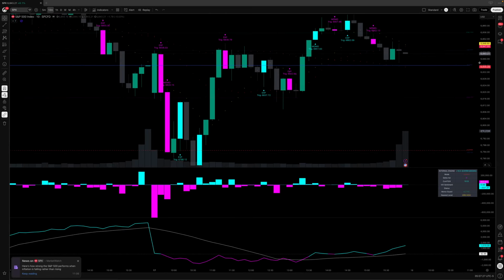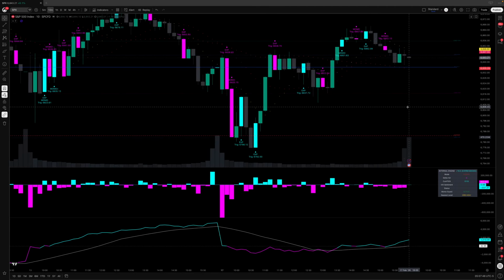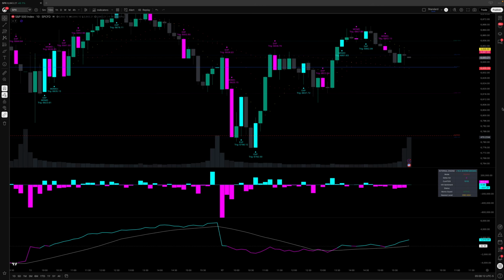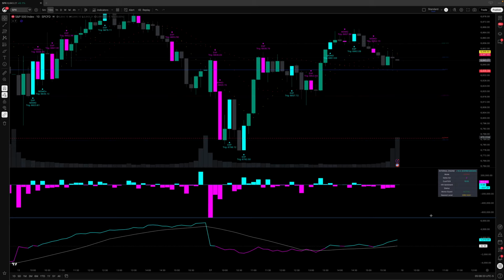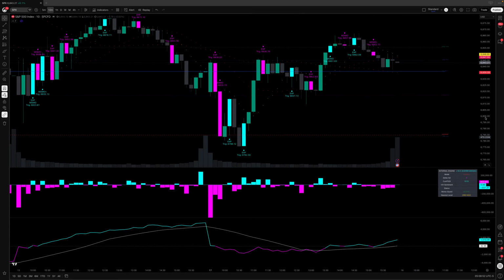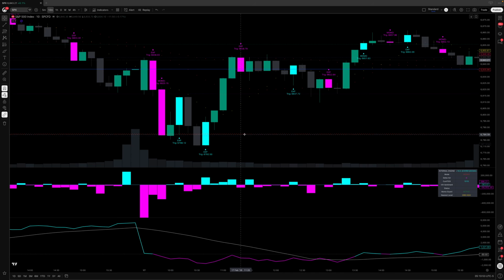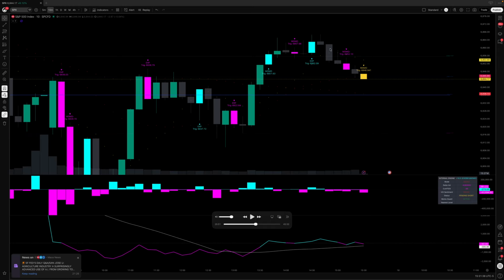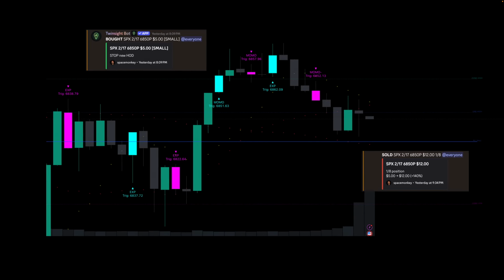I built an institution-grade decision engine for trading SPX 0DTE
I built monkeyBOT™, an institutional-style trading decision engine, and watched it for 700+ hours.
Live $SPX, in real 0DTE conditions.

I just recorded a video showing exactly how I use it, and why it sharpens YOUR decisions fast.

monkeyBOT™ doesn’t predict.
It reveals market state, strength vs exhaustion.

Here’s how I use it every session:
• Directional bias, which side has the advantage
• Exhaustion and reversal, when the move is likely done
• Trade management, when to hold, when to cut

If you trade $SPX 0DTE, this will reduce chasing and improve execution immediately.